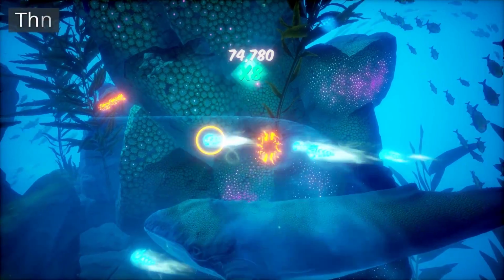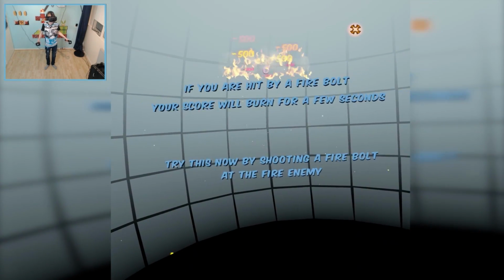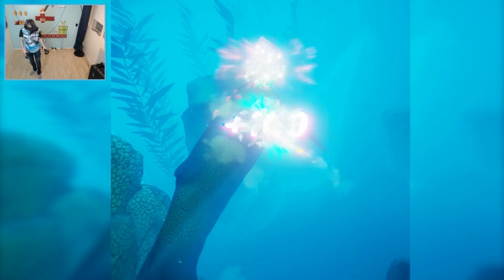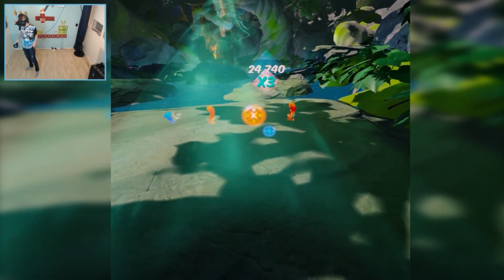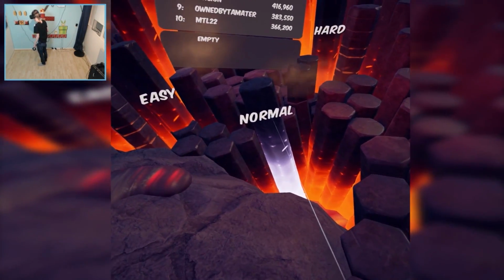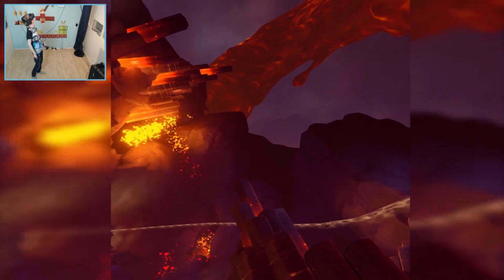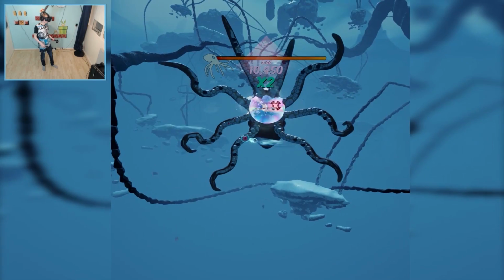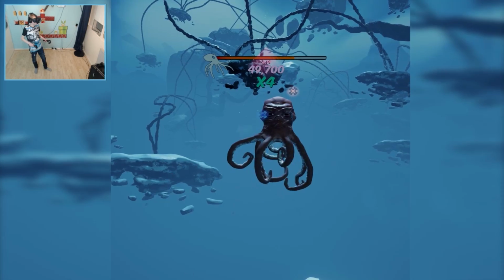VIRTUAL REALITY SHOOTER ON RAILS | Dexed VR (HTC Vive Gameplay)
Dexed is an on-rails VR shooter game that takes you on a dream-like journey through mysterious worlds. As you travel you target and shoot enemies using both Vive controllers.

You can destroy fire enemies with ice and ice enemies with fire. DEXED was created as part of a Ninja Theory's game jam and was developed by a team of 8 people in just 3 months.

-CPU: Intel Core I7-6700K 4,20GHz
-GPU: GeForce GTX 1080 Asus STRIX
-PSU: Corsair CX 750M
-RAM: 16 GB DDR4
-Mob: Z170-PRO GAMING

► About me

You are an admirer of Virtual Reality?  Same here! I want to show everyone the magic of VR and spread the message by making YouTube videos about it.